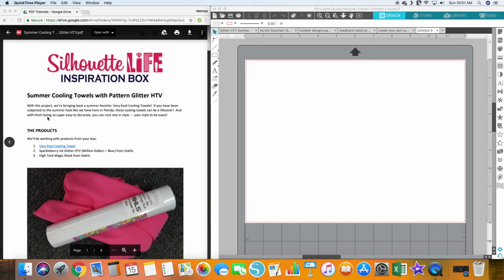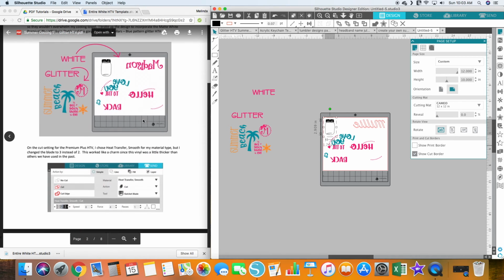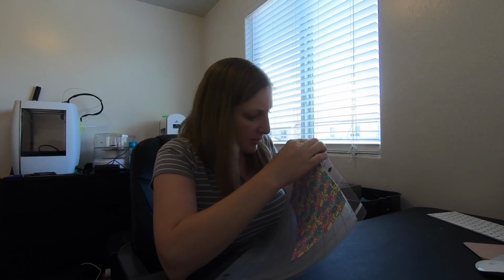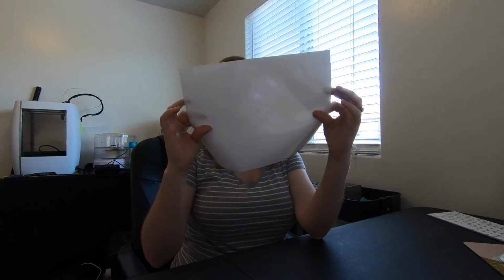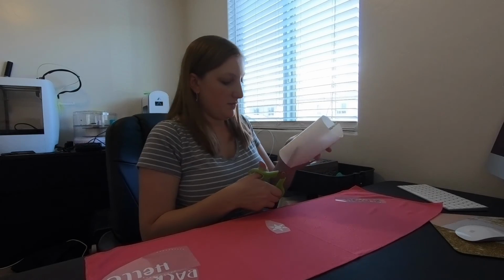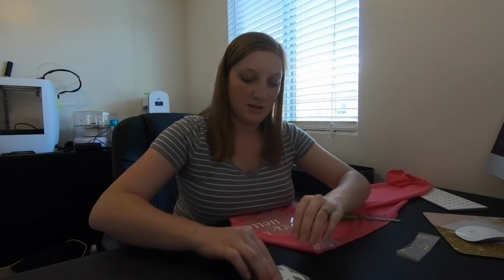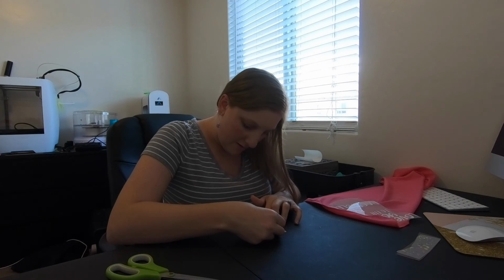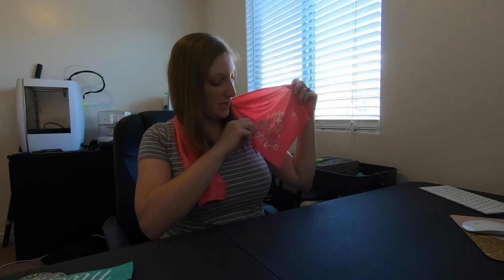Summer Cooling Towels with Pattern Glitter HTV Tutorial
This tutorial is from the July 2018 Silhouette Life Inspiration Box. All files, materials and tutorial were included.